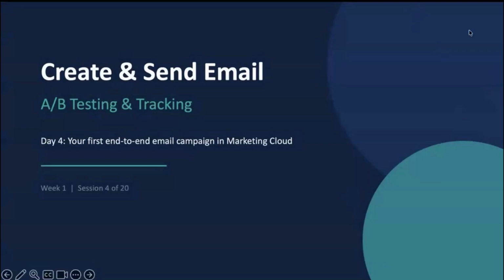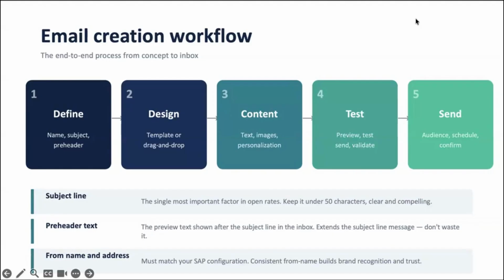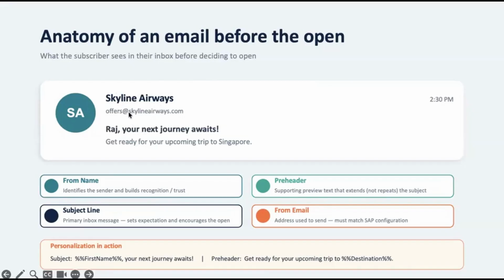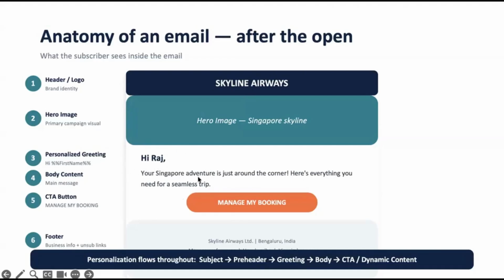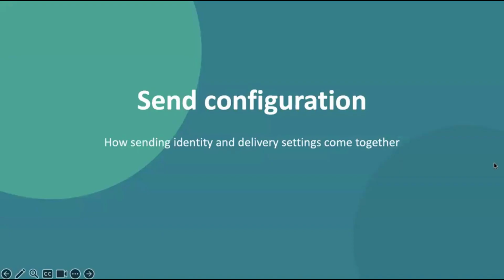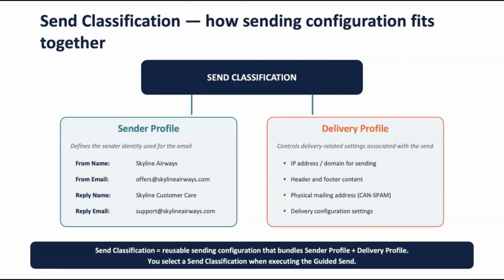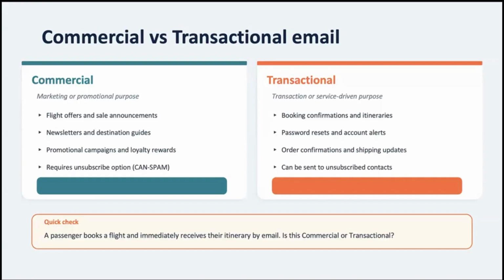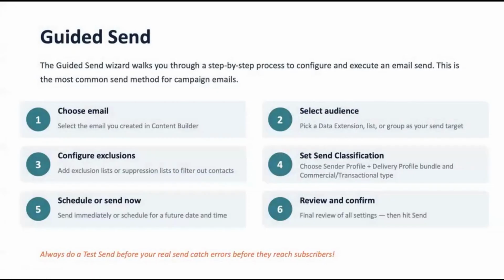Salesforce Marketing Cloud Create and Send Email DEMO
🚀 Salesforce Marketing Cloud Email Creation | SFMC Demo

In this demo, we’ll explore how to create and design professional marketing emails using Salesforce Marketing Cloud (SFMC) and Content Builder.

You’ll learn the complete email creation process — from designing the email and adding content to personalization, testing, and preparing it for delivery.

Create an email in Salesforce Marketing Cloud
Use Content Builder to design emails
Add text, images, buttons, and content blocks
Use AMPscript / personalization strings
Create reusable content blocks
Configure dynamic content
Preview and test emails
Send test emails and validate the final design
Follow email creation best practices
🔄 Demo Flow

Create Email → Design Content → Personalize → Preview → Test → Send

This Salesforce Marketing Cloud demo is useful for:
Salesforce Marketing Cloud beginners
SFMC Developers
Marketing Cloud Administrators
Email Marketing Professionals
Salesforce professionals preparing for SFMC projects
Anyone learning Email Studio and Content Builder

💡 Key Takeaway:
Learn how to create personalized, professional, and engaging emails in Salesforce Marketing Cloud that deliver better customer experiences.